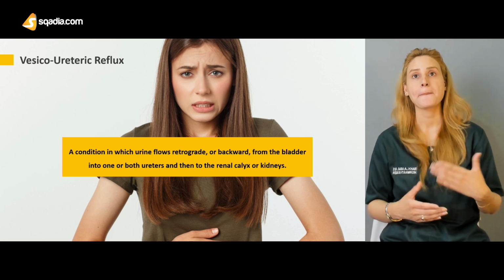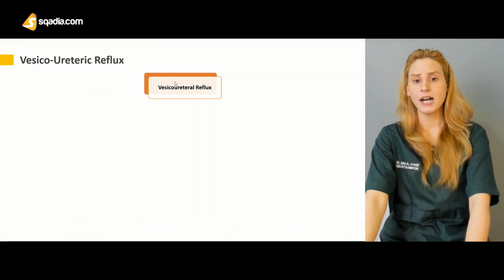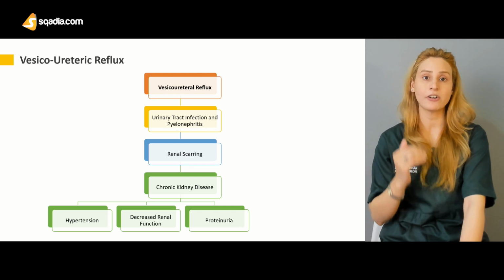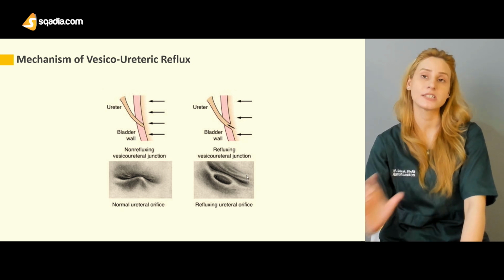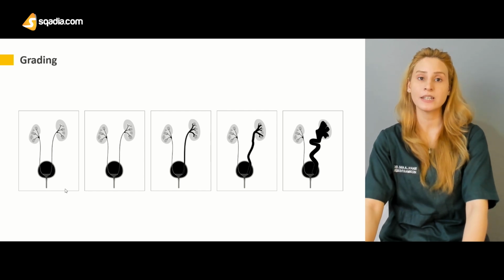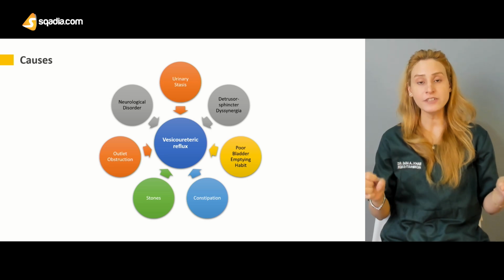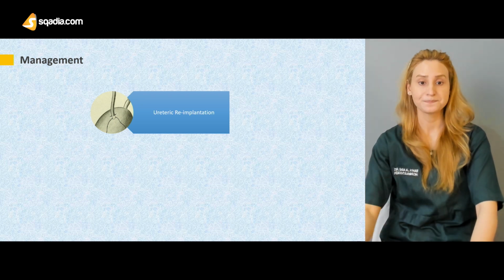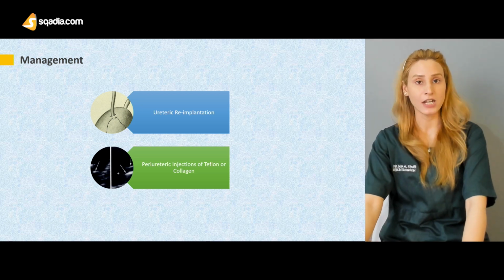Surgical Approach to UTIs | Vesico-Ureteric Reflux